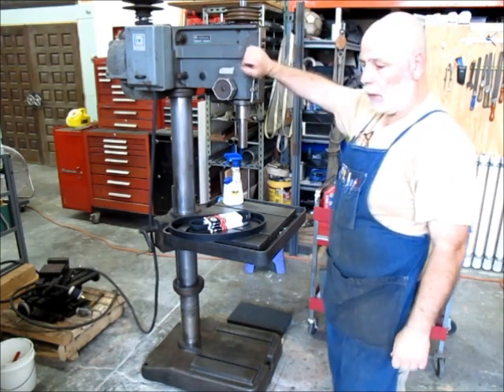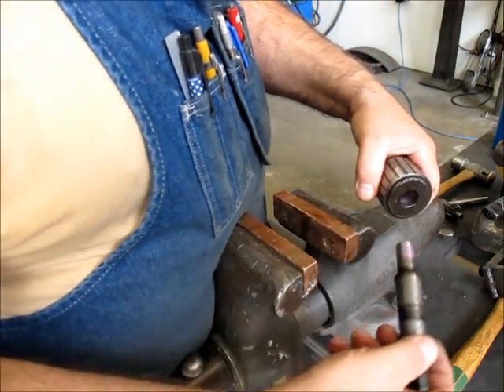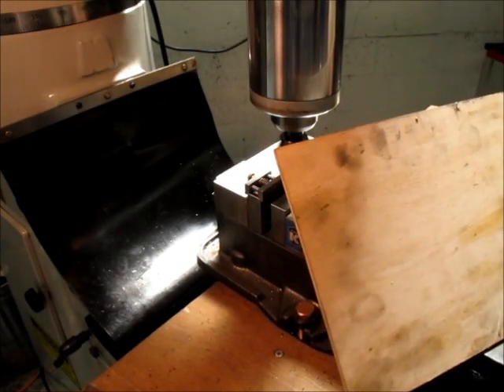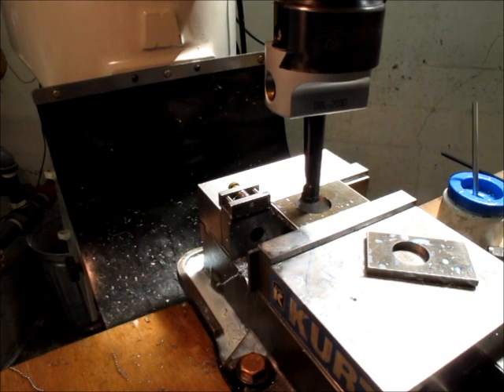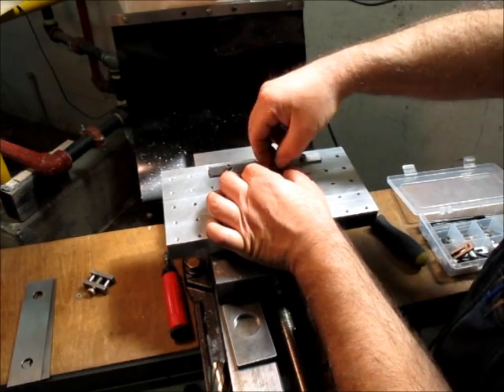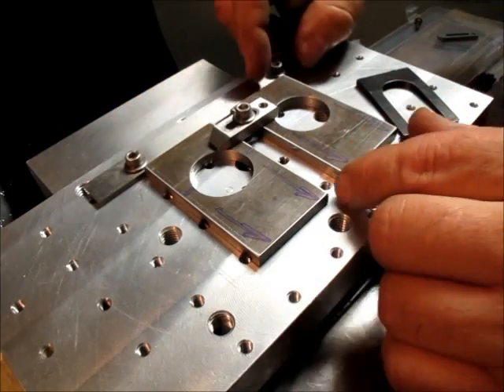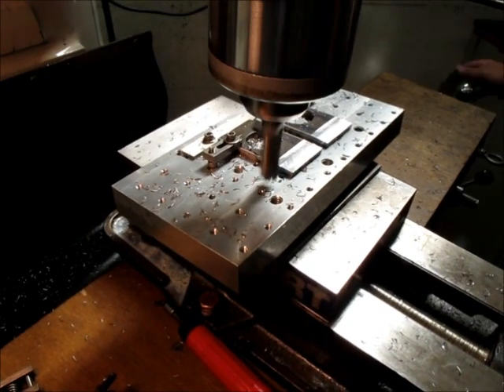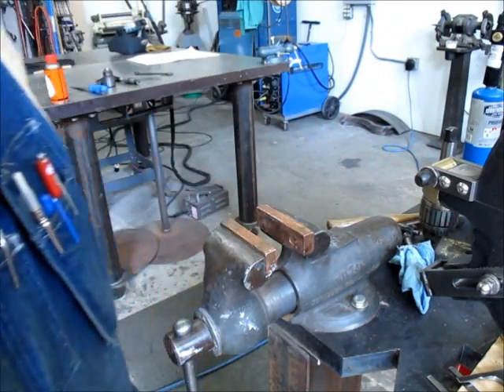Clausing Drill Press 2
In this installment we get ready to re-assemble the Clausing drill press. We remove the arbor from a couple of stubborn drill chucks using shop made removal wedges.